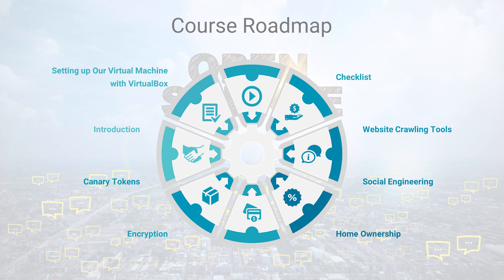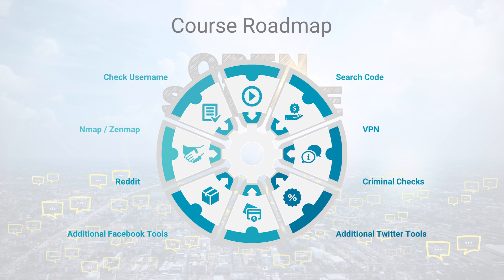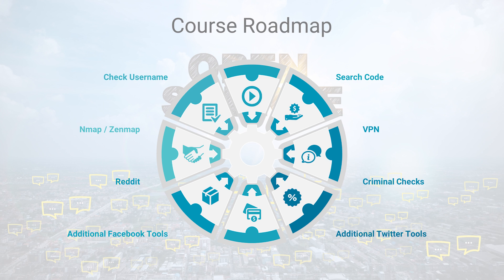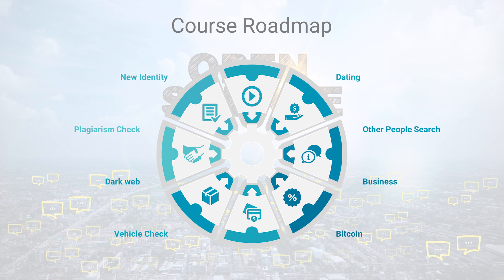OSINT Level 2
Learn about OSINT and tools used for OSINT investigation
Learn about OSINT(Reconnaissance) for ethical hacking and penetration testing
Learn how to build a Virtual Machine and load Kali Linux
Learn how to leverage number of Web-based tools in order to identify and track you targets
Learn how to create a burner account for OSINT, criminal background checks and vehicle lookups To know more about this premium course and get started on CodeRed, visit this link: